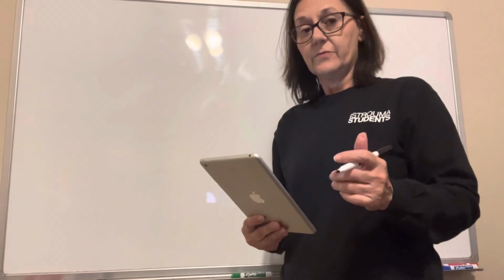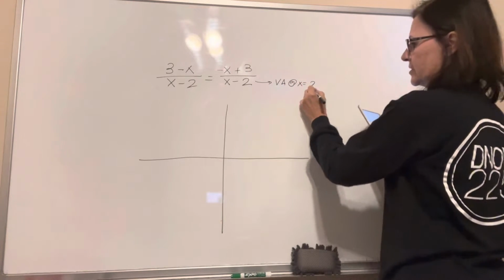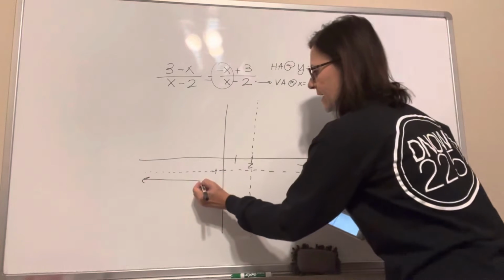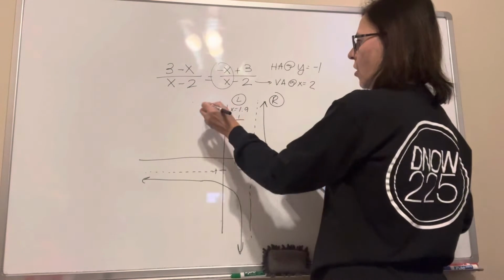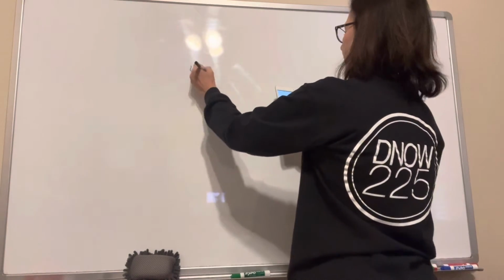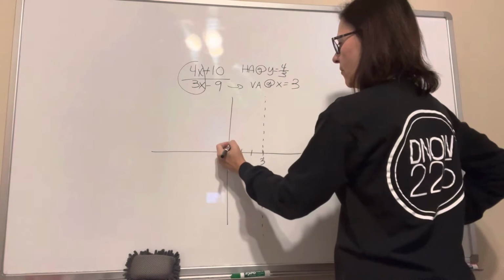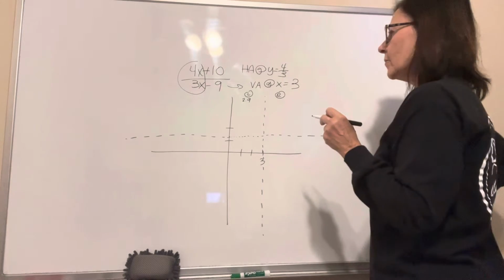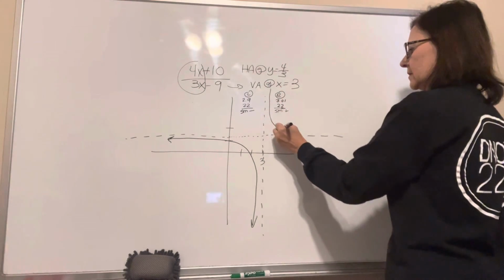Holt Precalculus Chapter 4 Review problems 41 & 42